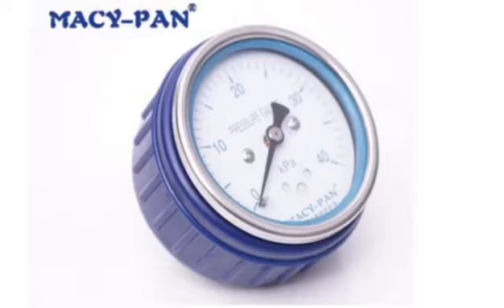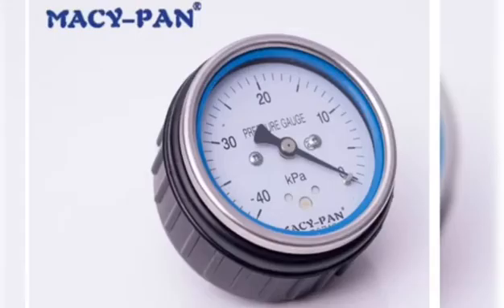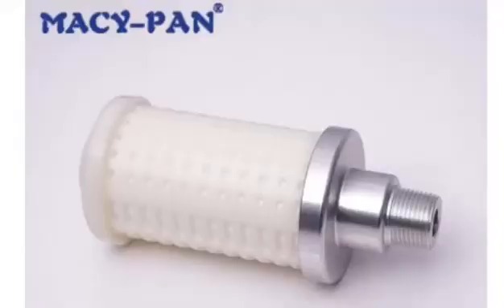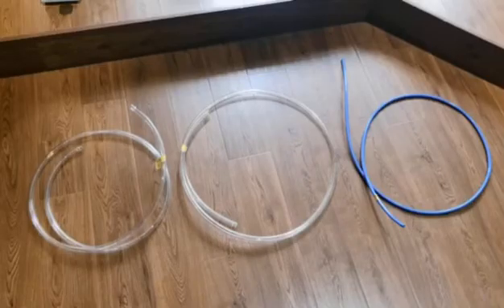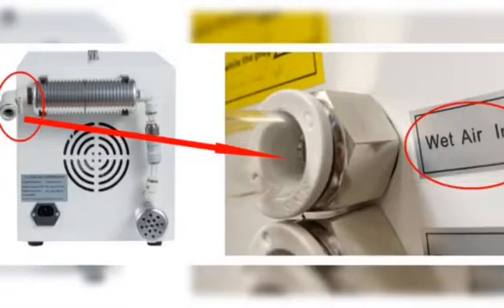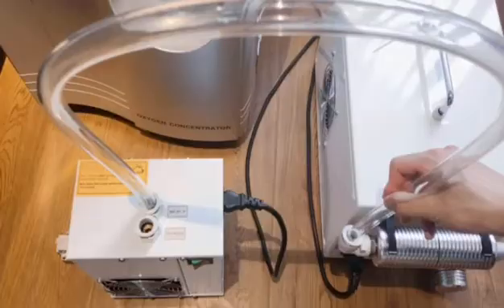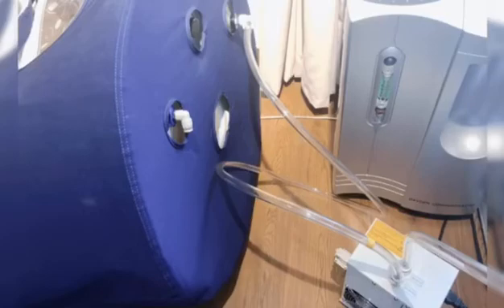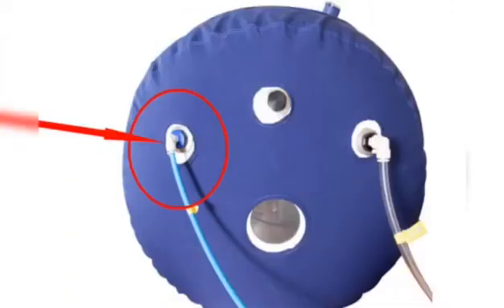MACY-PAN 801 Hyperbaric Oxygen Chamber Installation Guide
Welcome to Macy-Pan official channel! In this video, we guide you through the step-by-step installation process of Macy-Pan 801 Hyperbaric Oxygen Chamber. Whether you are a first-time user or an experienced professional, this installation guide will ensure that you set up your hyperbaric oxygen chamber correctly and efficiently.

Our high-quality hyperbaric oxygen chambers are designed to provide superior therapeutic benefits, and proper installation is crucial to maximize their effectiveness. With this comprehensive video, you will learn the essential tips and techniques required to install the Macy-Pan 801 Hyperbaric Oxygen Chamber accurately.

Video Highlights:
1. Introduction to the Macy-Pan 801 Hyperbaric Oxygen Chamber
2. Detailed step-by-step installation guide
3. Safety precautions and best practices
4. Troubleshooting tips for common installation issues
5. Maintenance and care instructions for long-lasting performance

Stay updated with the latest advancements in hyperbaric medicine and discover how our Macy-Pan 801 Hyperbaric Oxygen Chamber can enhance your health and well-being.